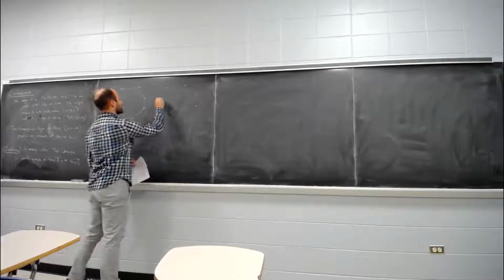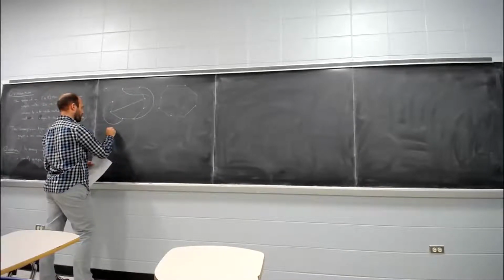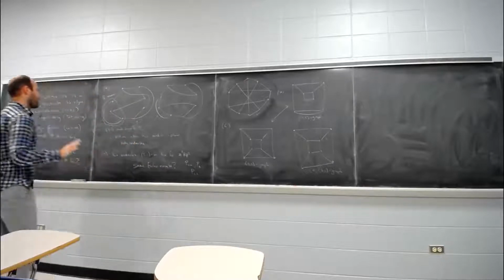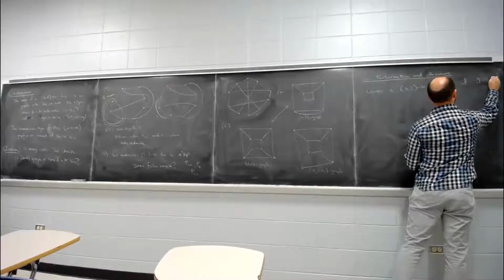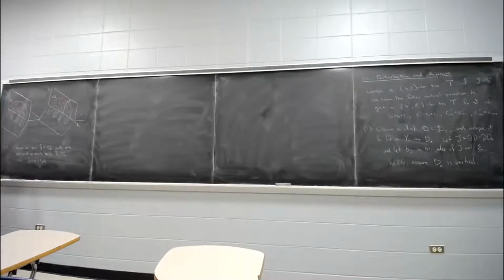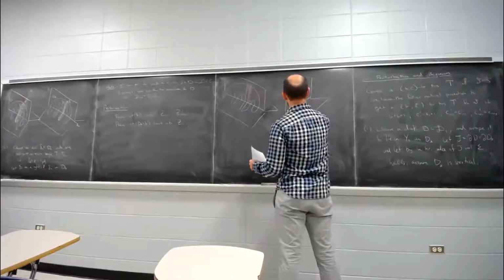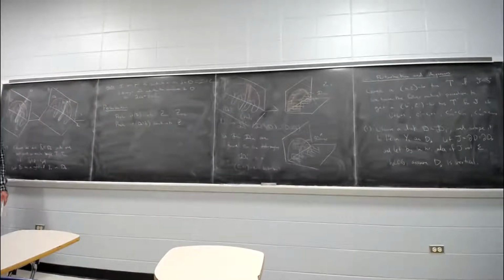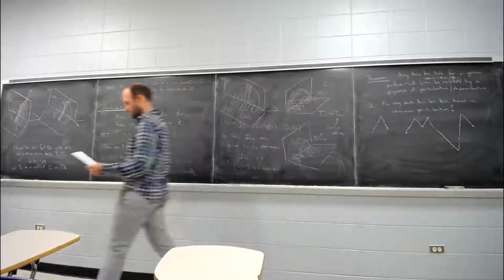Jeffrey Meier - Theory of Trisections - Day 28